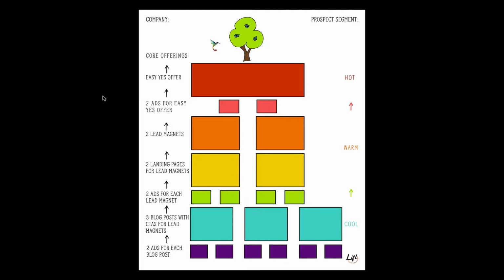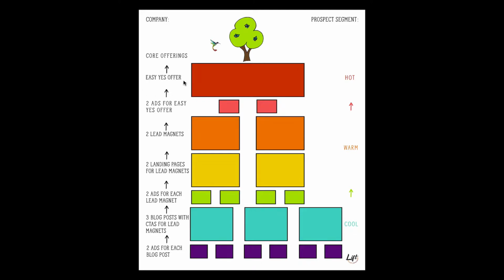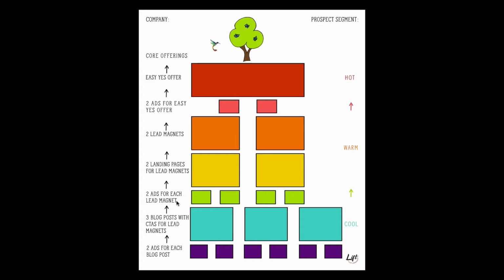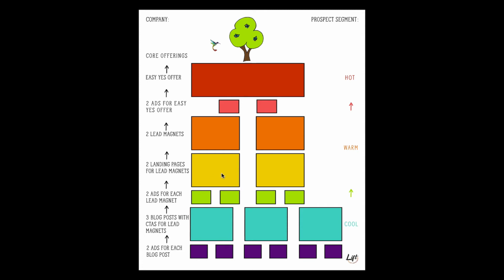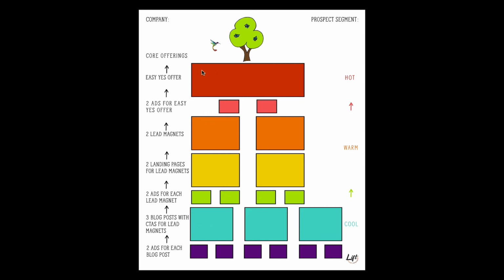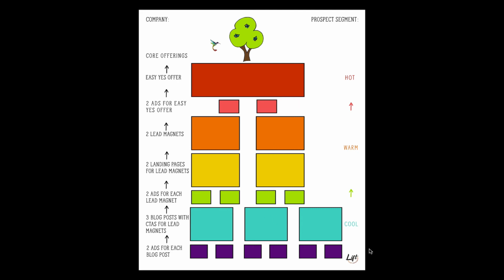Grow Your Money Tree Digitally - Social Media Campaign Map - Digital Marketing System Made Easy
Compliments of Ami Mariscal, Lift Your Business.